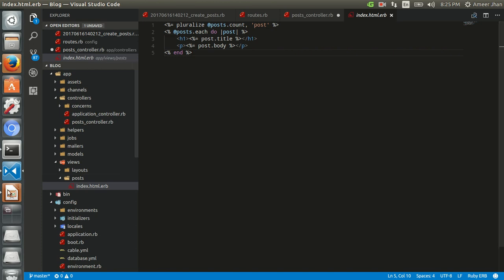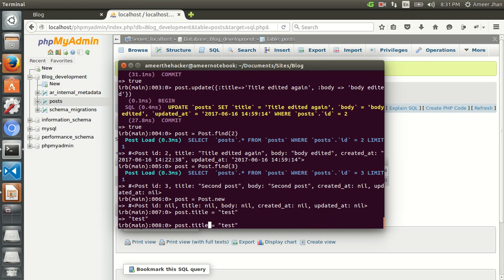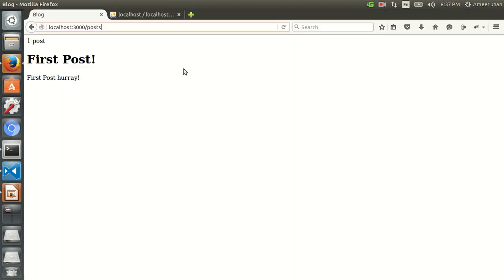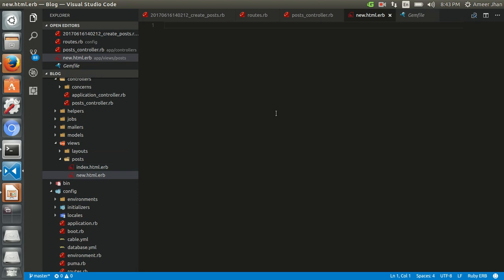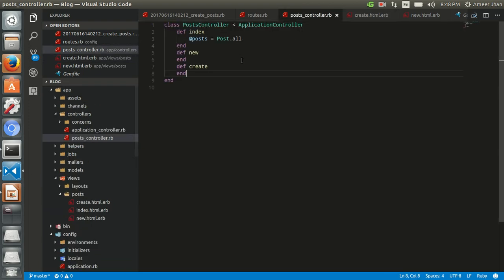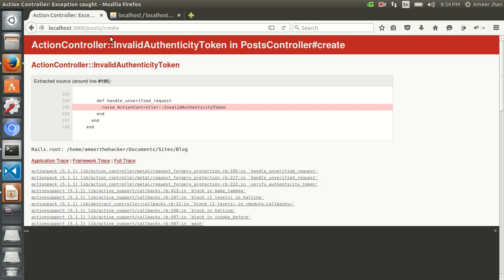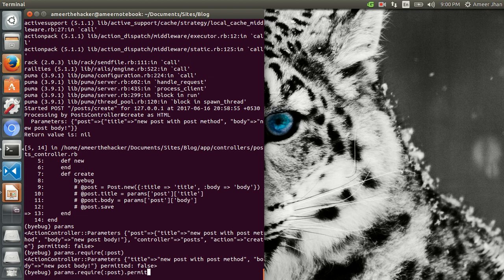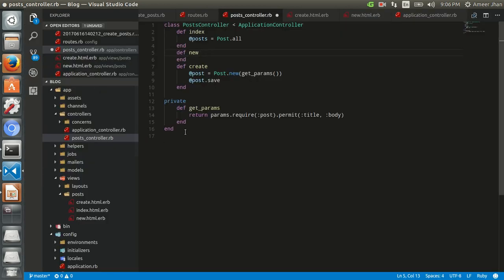Ruby On Rails for absolute beginners - byebug, Forms